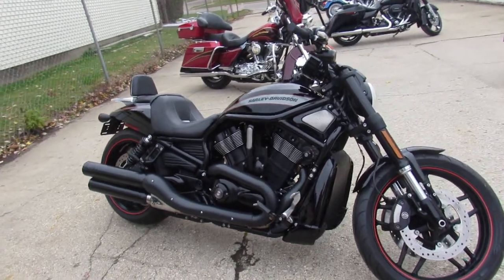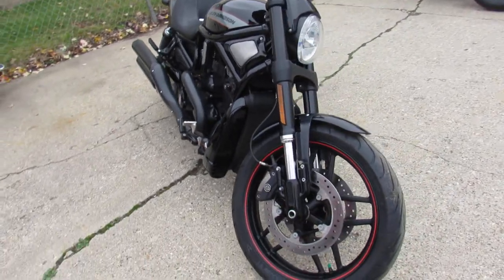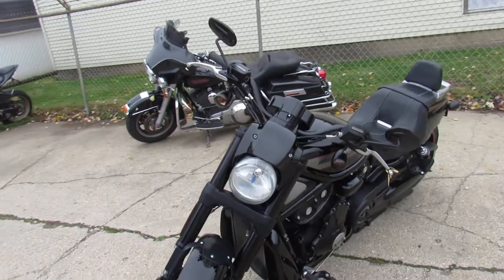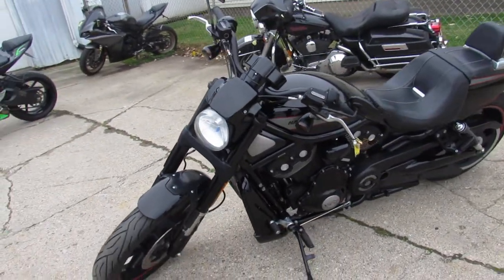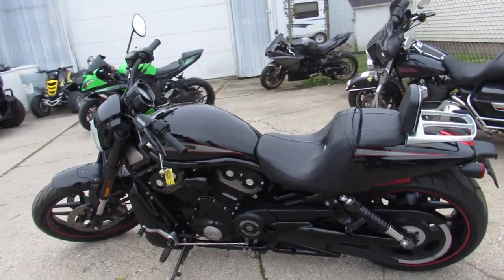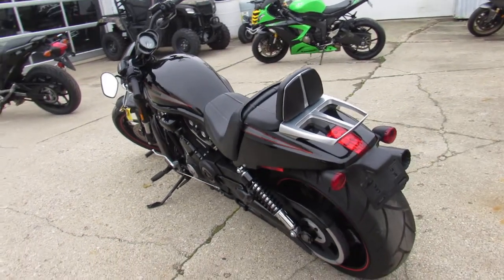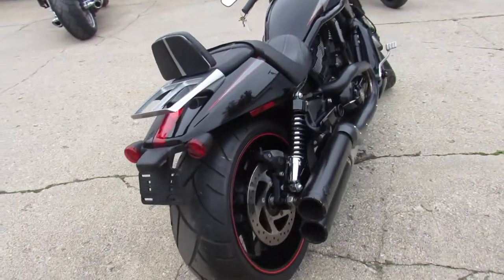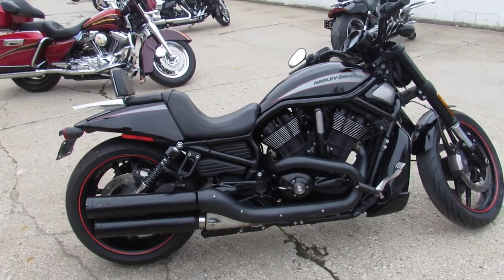2013 Harley Night Rod Special VRSCDX U4893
2013 Harley Night Rod Special VRSCDX U4893